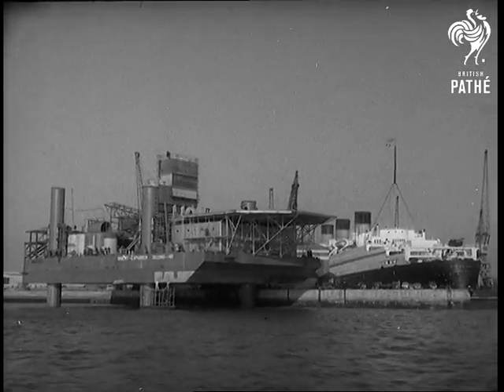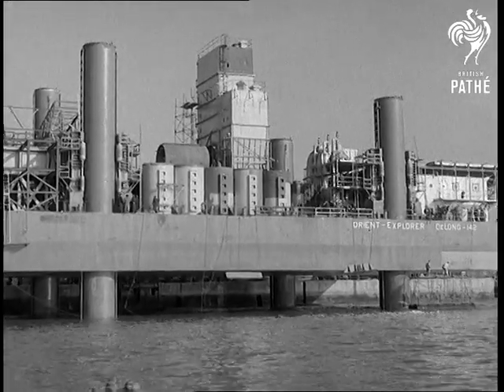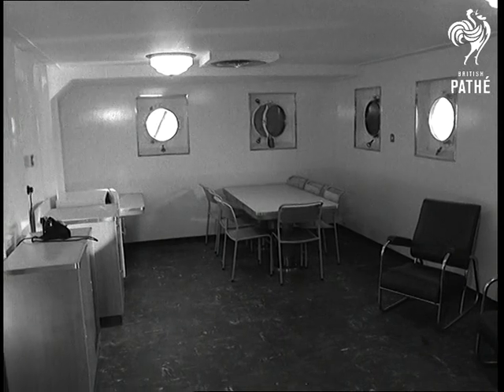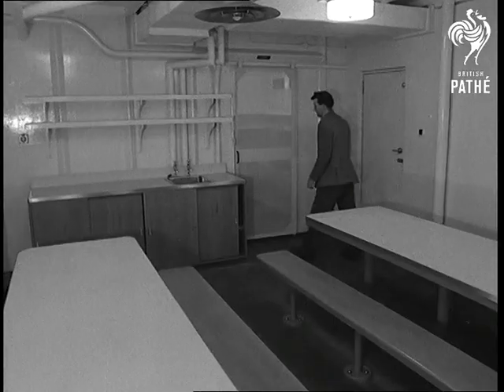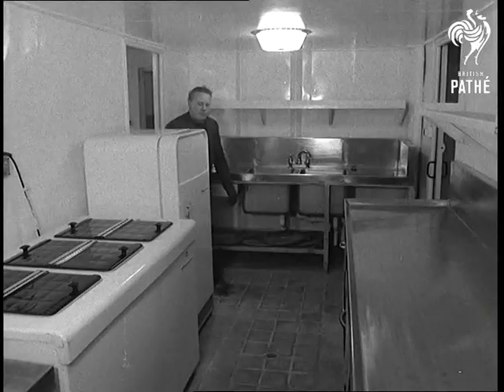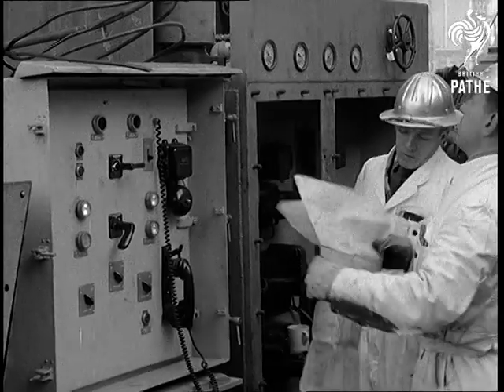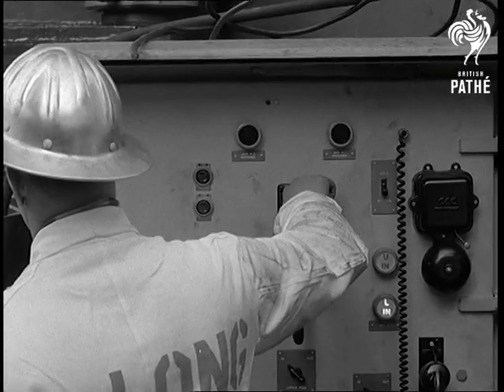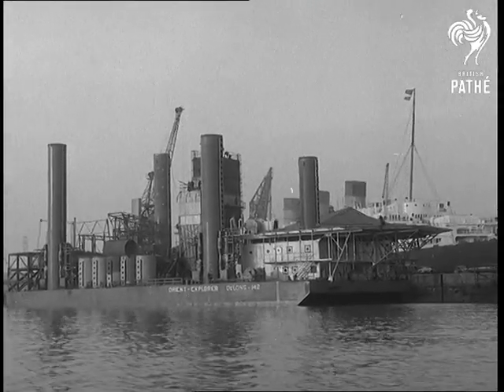Oil Platform Sailing Soon (1959)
Titles read: "SOUTHAMPTON - OIL PLATFORM SAILING SOON".

Hampshire.

L/S of the mobile oil rig 'Orient-Explorer' at Southampton with the Queen Mary'.  Several shots of the oil rig legs.  The rig is about to be towed to Borneo.

On board the rig we see various shots of the living areas - the dining room, one of the cabins with a bunk, washbasin and telephone on a table, and the kitchen.  We see machinery in the engine room and engineers at the control panel that raises and lowers the legs of the rig.

The engineers study charts.  They press buttons to raise the legs of the rig.  Shot of the cutaway section of the rig which will house the oil derrick.  General view of the rig with the legs raised floating on the water.
 FILM ID:1567.37